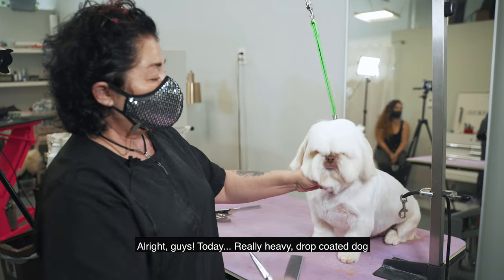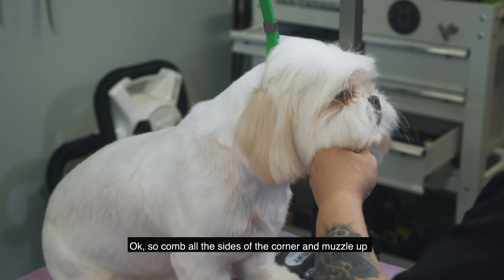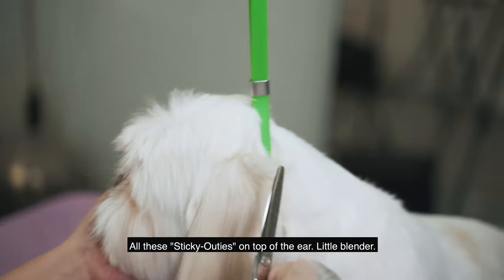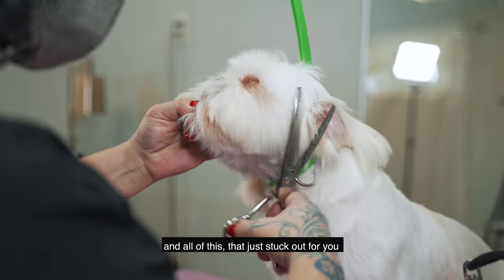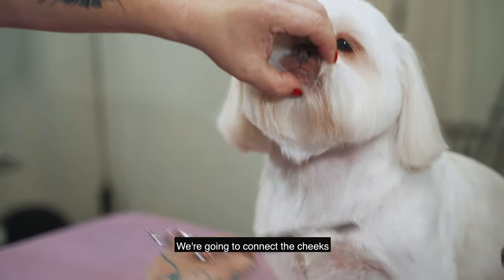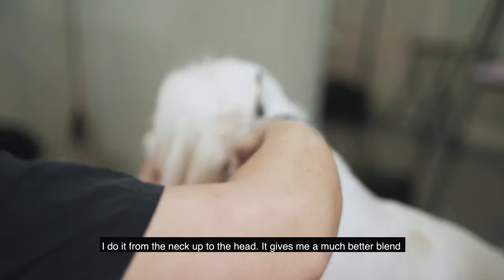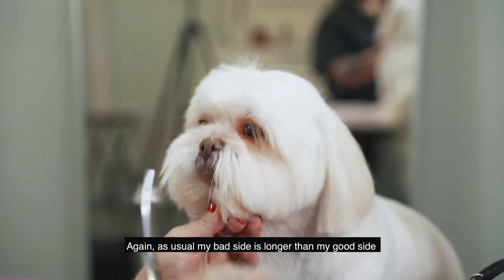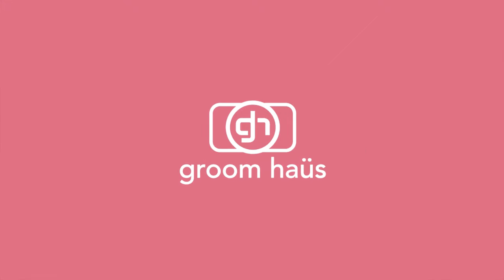How To Groom A Shih-tzu | Cute Round Shih-tzu Face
Do you have trouble grooming Shih-tzu faces or dogs with a heavy drop coat? This quick dog grooming tutorial from Irina Pinkusevich will be a game changer for you 🙌✂️